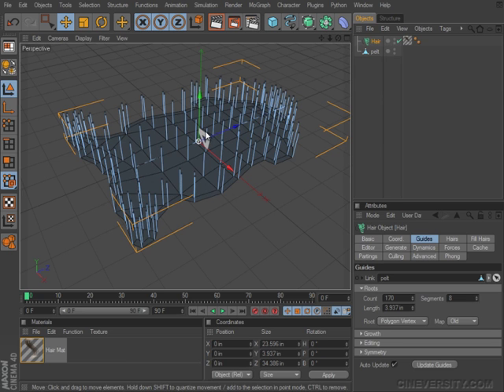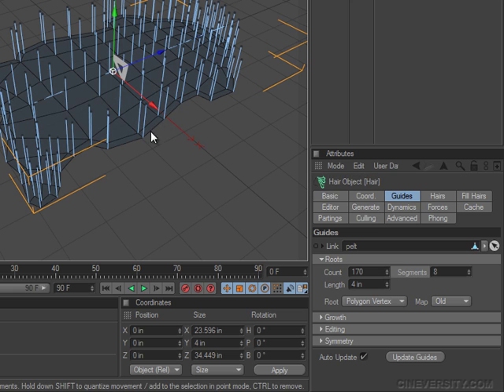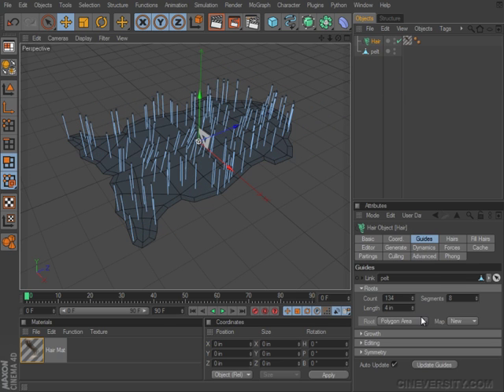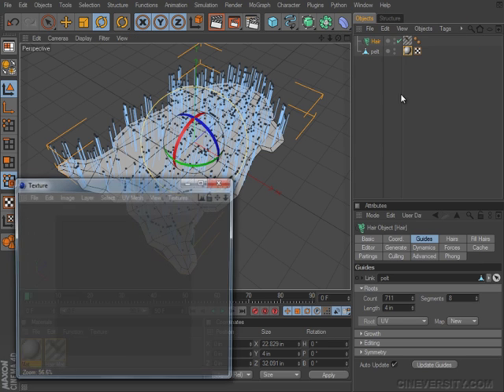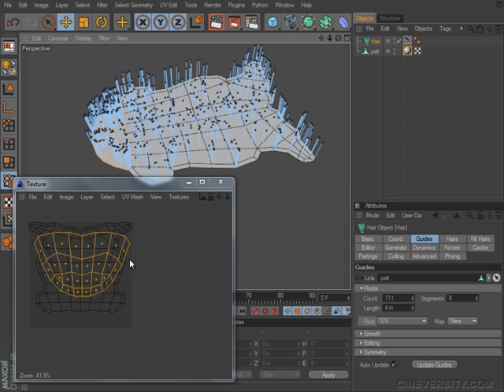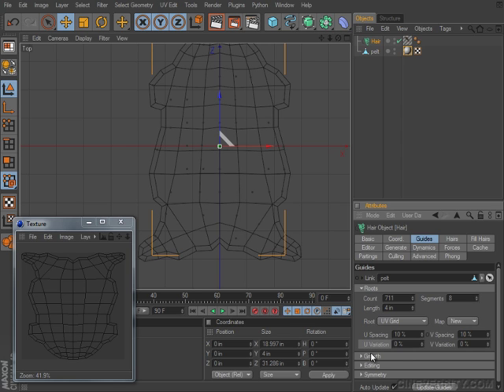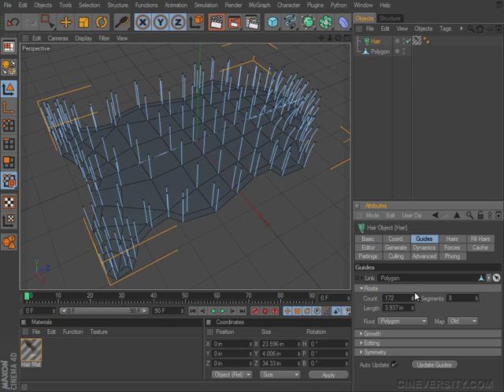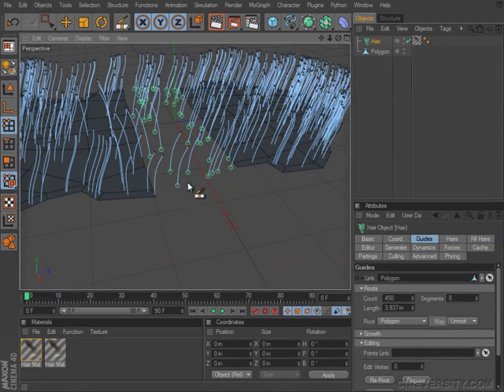c4d Hair tutorials Hair overview (part 2)2015